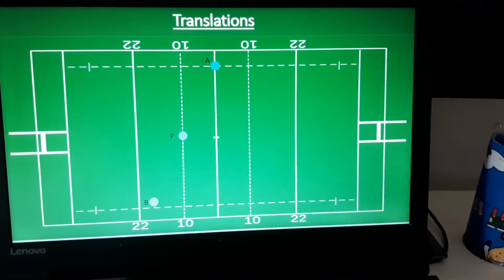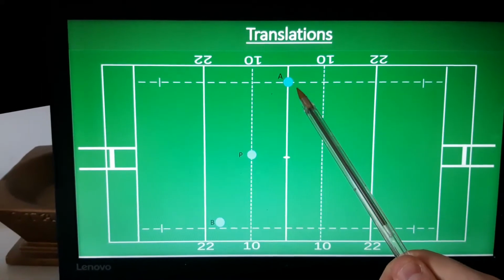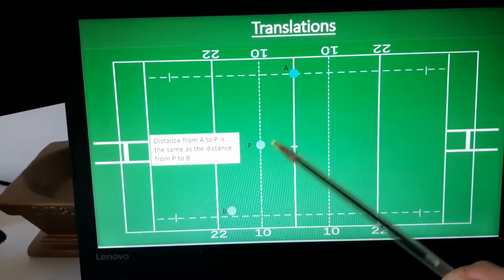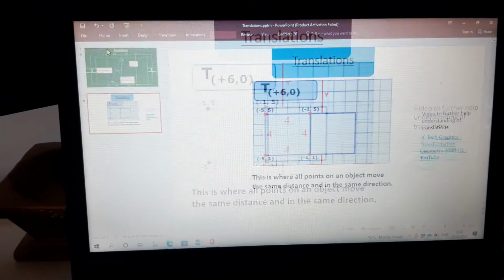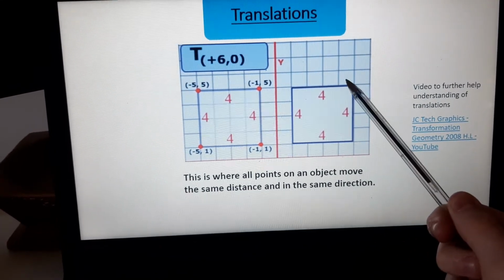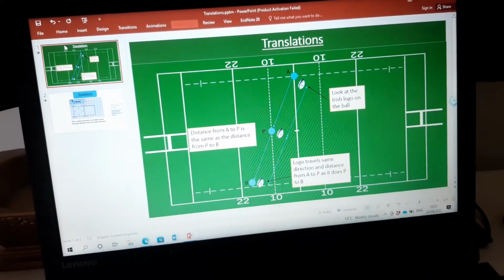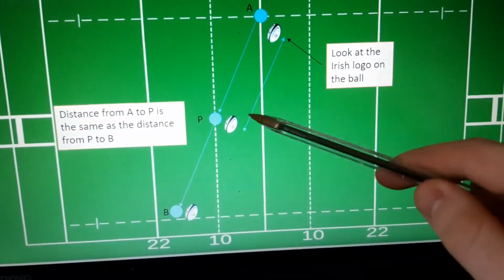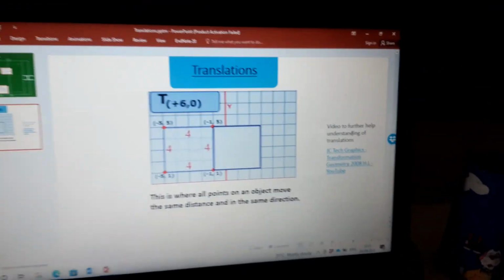21342512_pn4012_week7